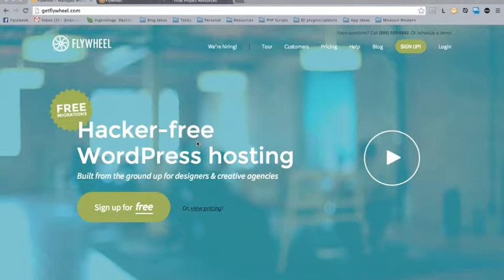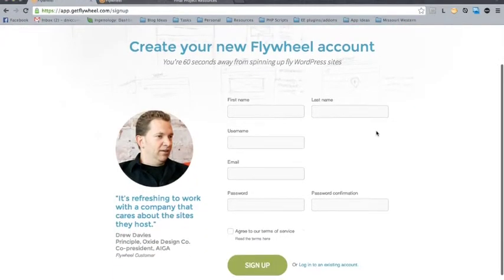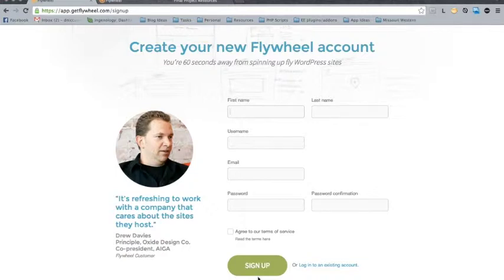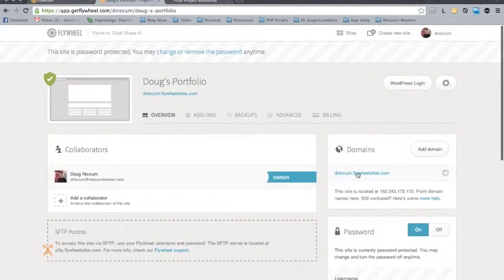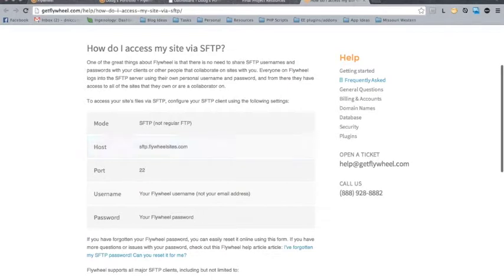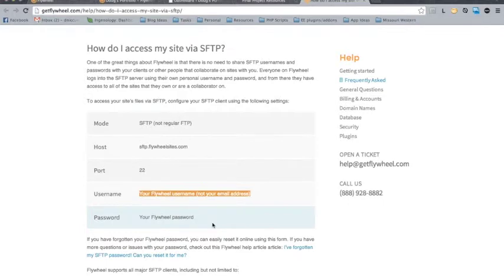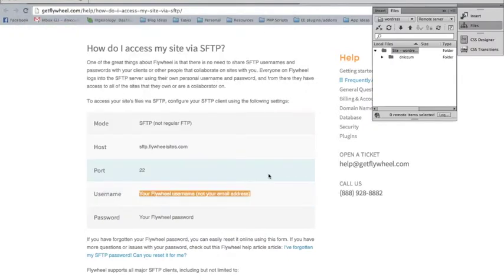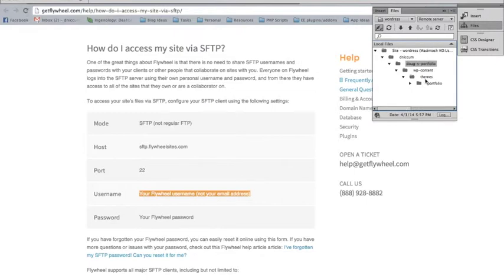FlyWheel Intro and Dreamweaver Setup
This video gives a small introduction to the FlyWheel hosting service as well as how to set up your account. I then follow up by showing you how to connect to your FlyWheel account using Adobe Dreamweaver